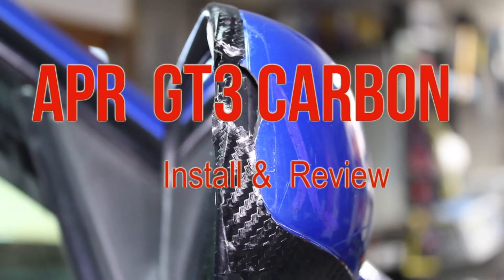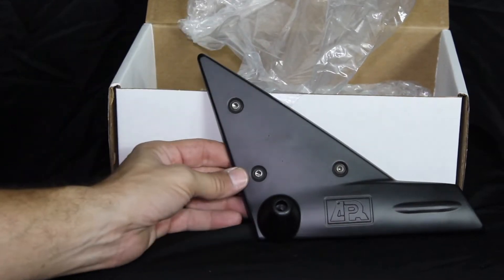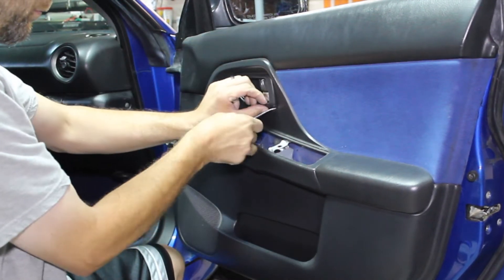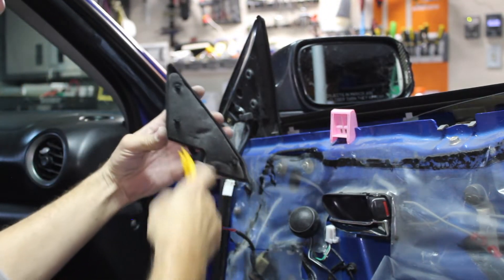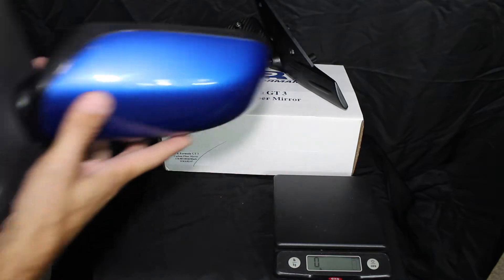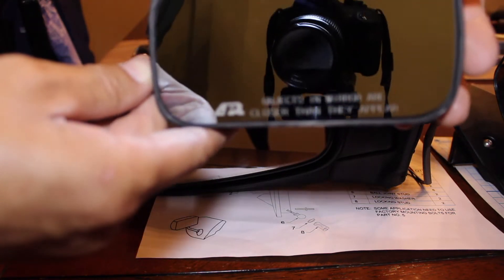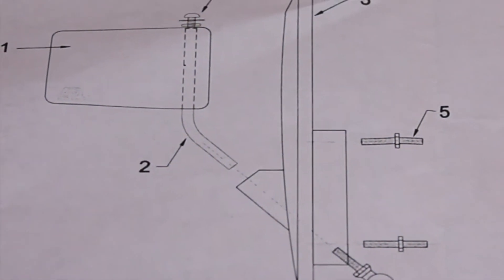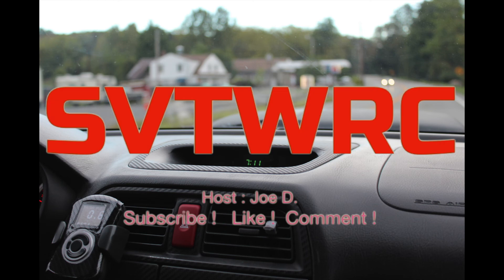APR Formula GT3 Carbon Fiber Mirrors for 2004-2007 WRX STi Impreza Install